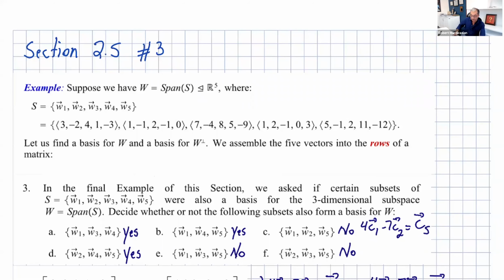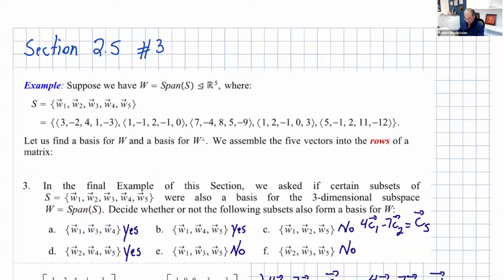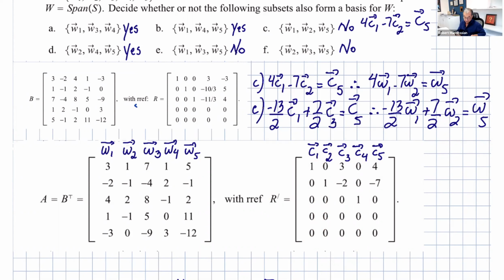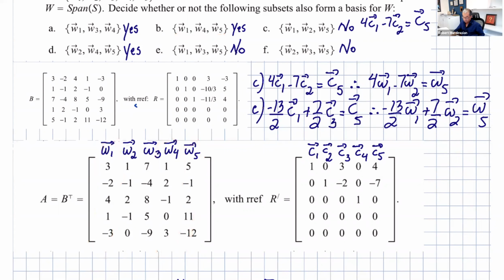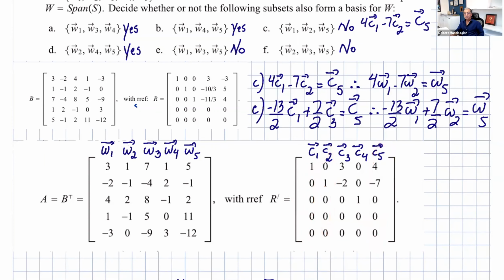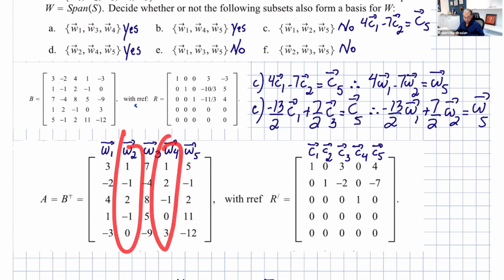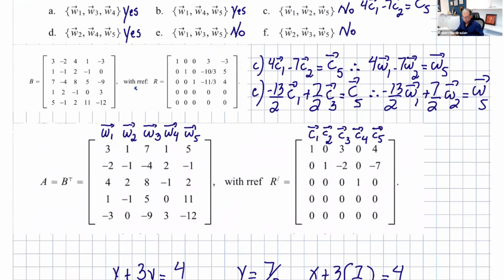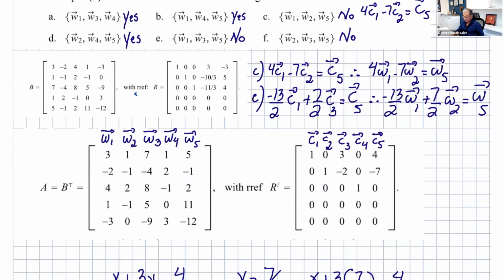AN EXAMPLE OF MINIMIZING THEOREM